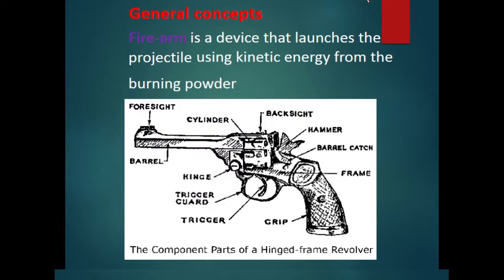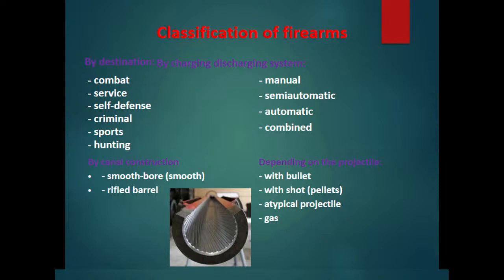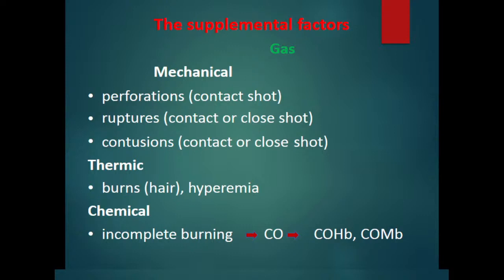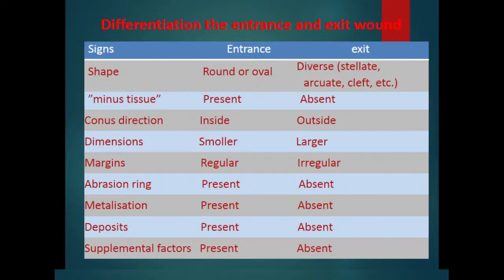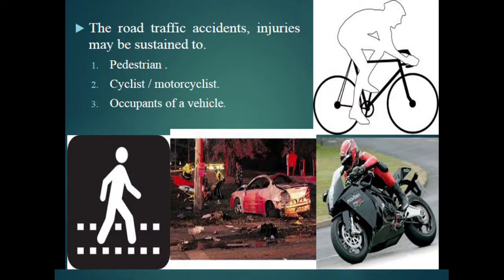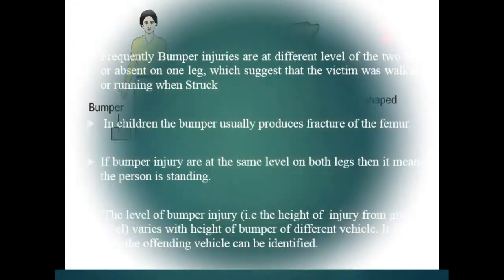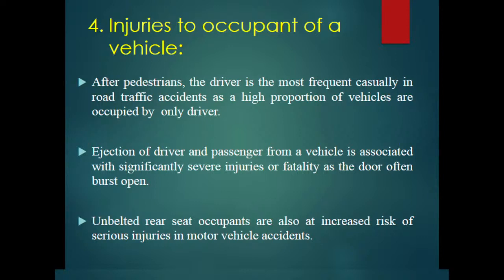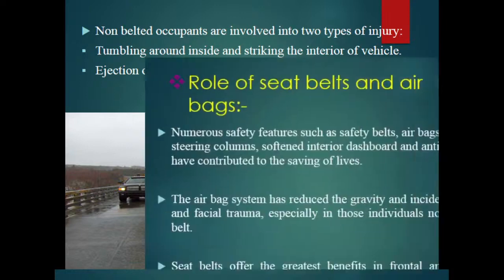9:50 Лекция 5 Огнестрельная травма